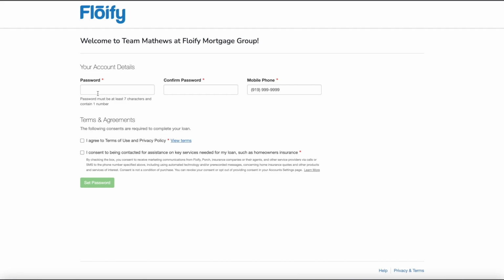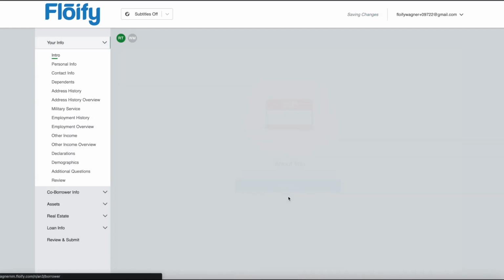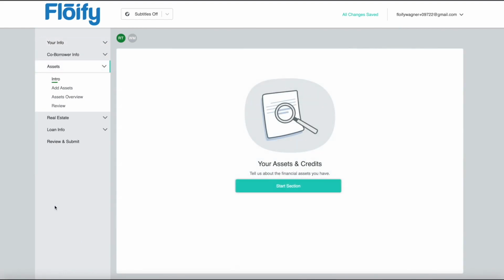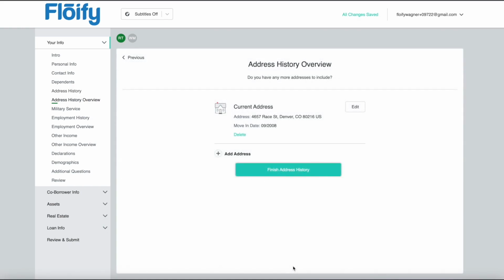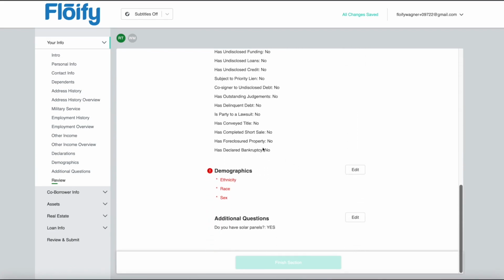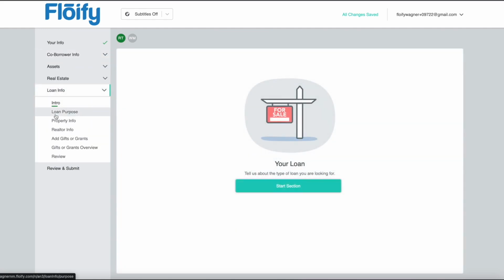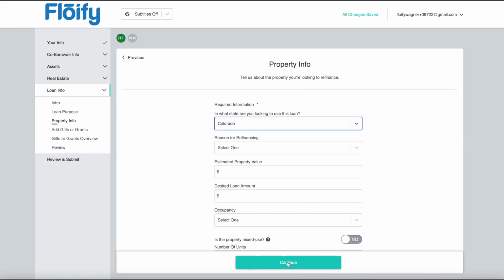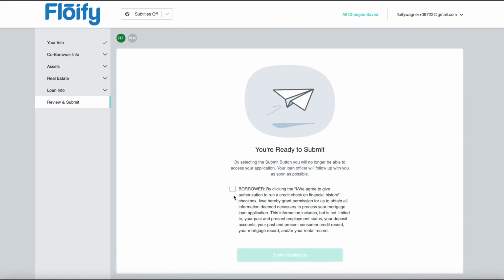Borrower Filling Out the Application